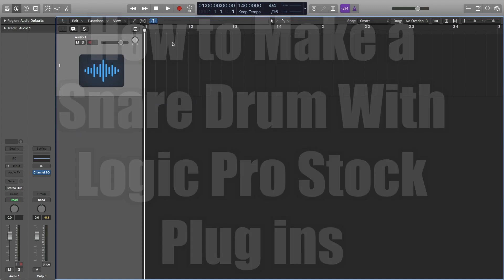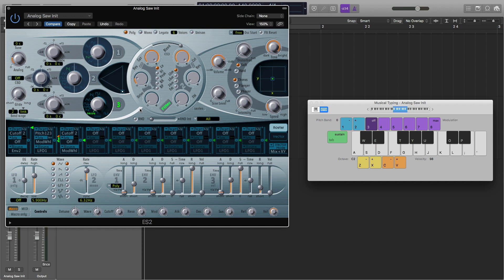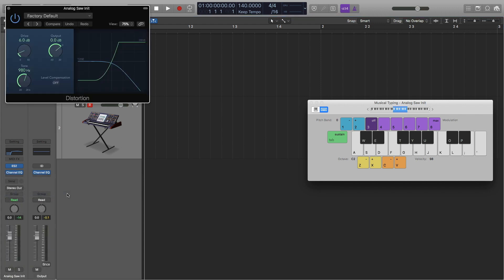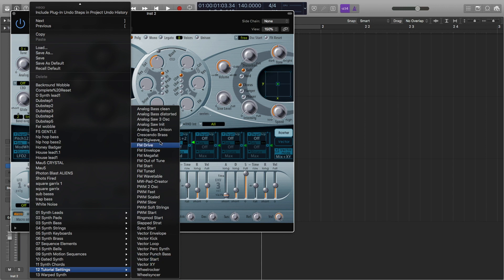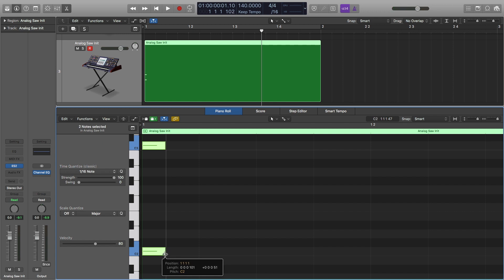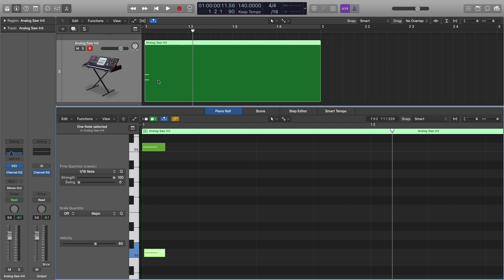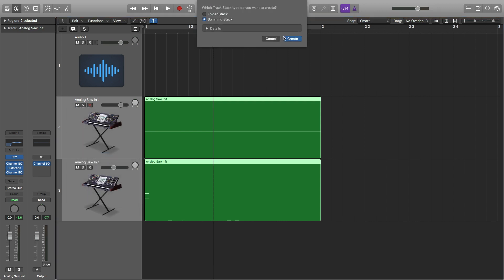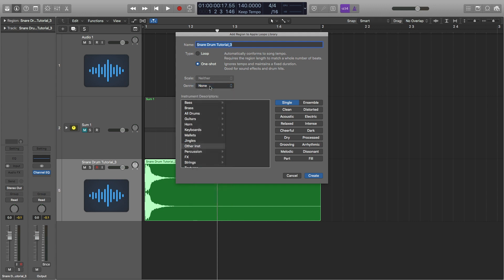Logic Pro X Tutorial: How to Make a Snare Drum (Free Sample Pack Download) - TimmyG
I put together a completely FREE course showing you how to make a dubstep track in Logic Pro from start to finish

How to make a snare drum in logic pro only using stock plug ins!